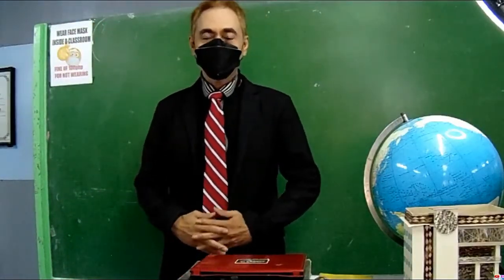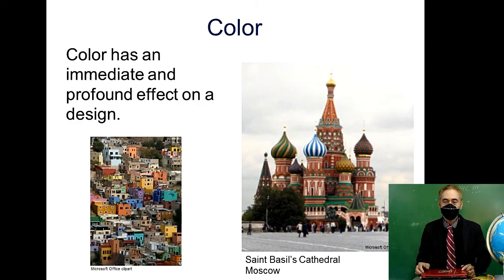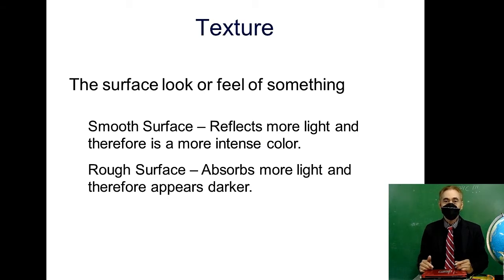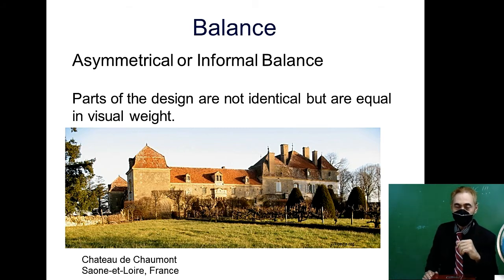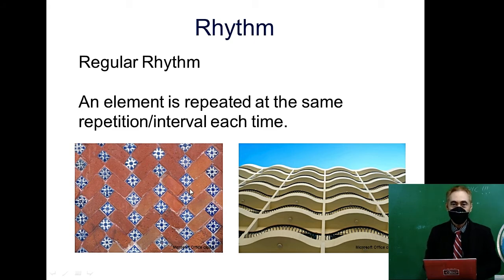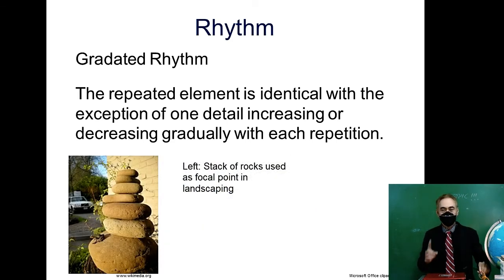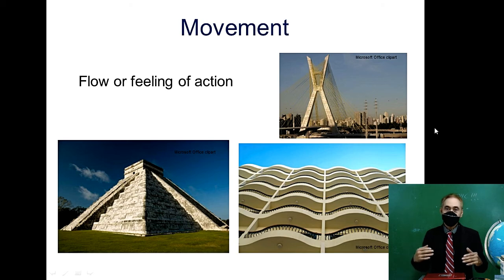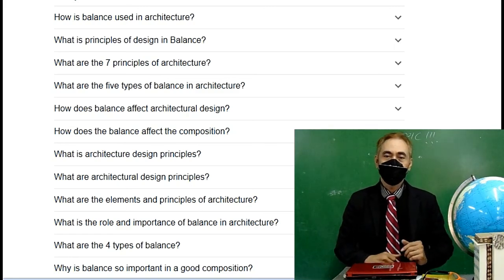DESIGN ELEMENTS APPLIED IN ARCHITECTURE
PRINCIPLES OF DESIGN, COLOR,TEXTURE,LINES,BALANCE ALL EXPLAINED WITH EXAMPLES.